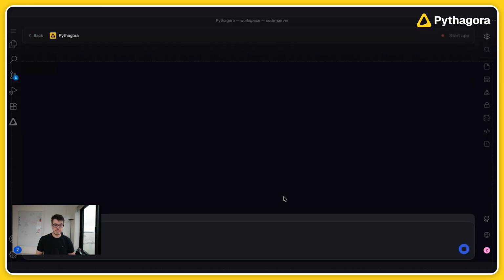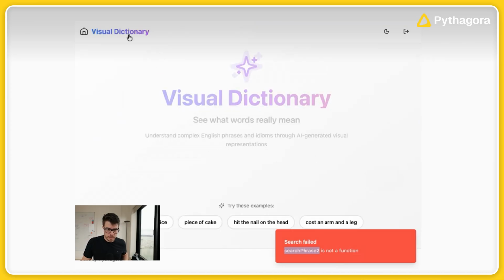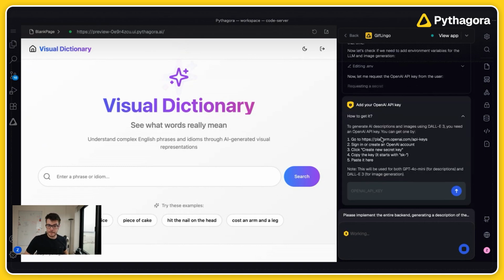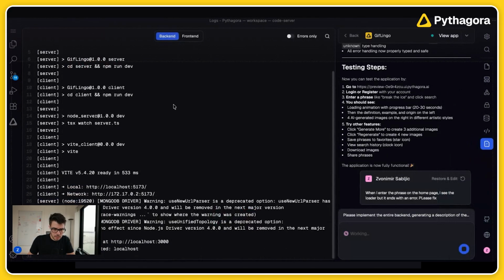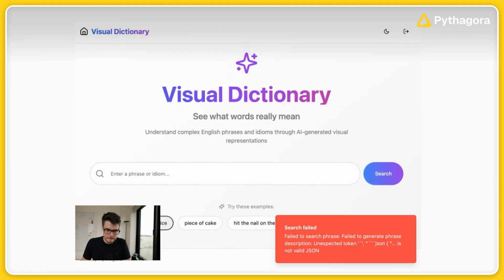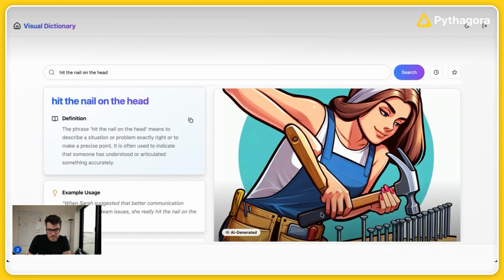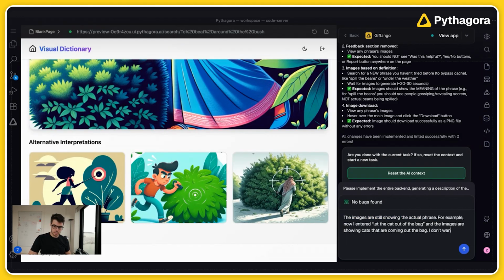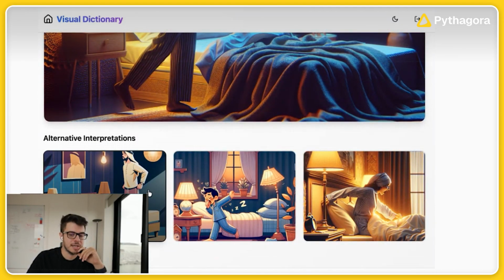English Makes No Sense Until AI Drew It 😅 🎥 I Hacktober 16/31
⚡️ Hacktober 16/31 – Built Live with Digital Ocean

We did our first-ever live stream with Digital Ocean, and built one of the community-submitted app ideas.

App: A Visual Dictionary that instantly translates complex English phrases and idioms into illustrative images and GIFs.

You type a phrase like “break the ice” or “under the weather” → AI gives you the meaning, the origin, and a visual explanation that brings it to life.

Because sometimes, English just doesn’t make sense until AI draws it. 😅

Build stats:
💬 6 prompts
🔧 3x fix-all
⏱️ Built live

Features:
🌄 AI Image Generation
💾 Database
📝 User Input

It’s one of those builds that’s both useful and a little fun to watch.
Perfect mix of language, creativity, and AI.

We’ve now shipped  16 apps in 16 days each one faster, smarter, and more community-driven.

And streaming it live made it even better. ⚡️